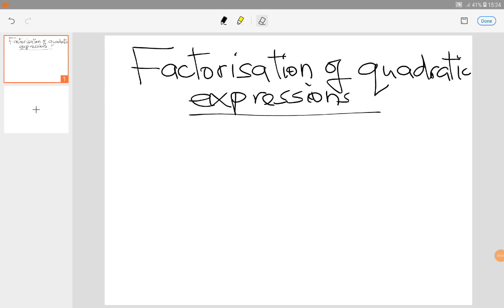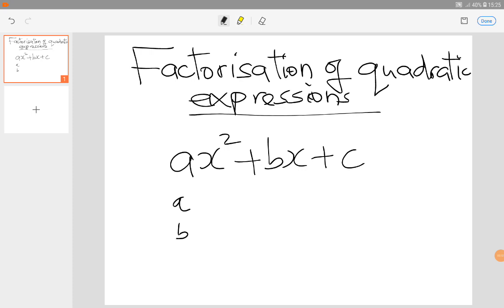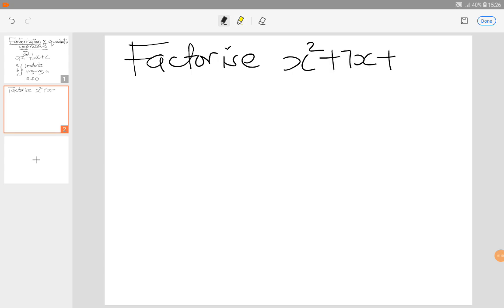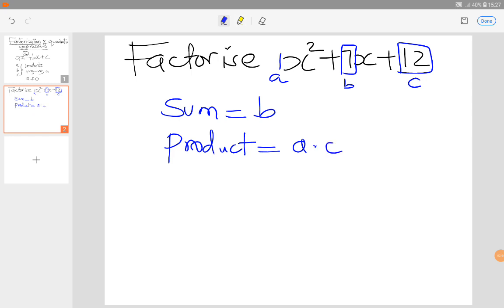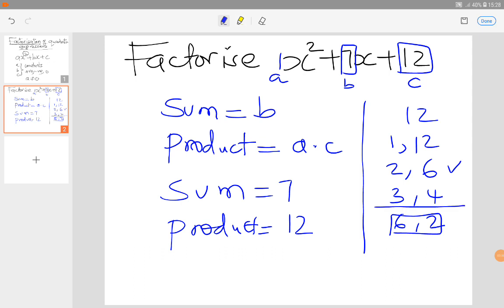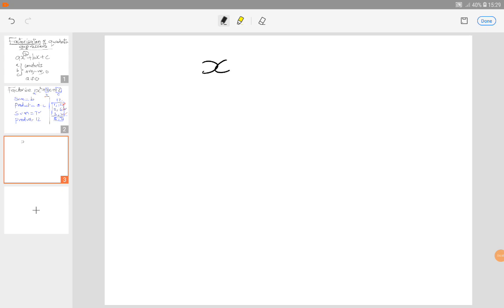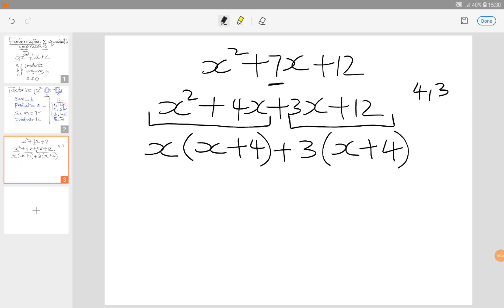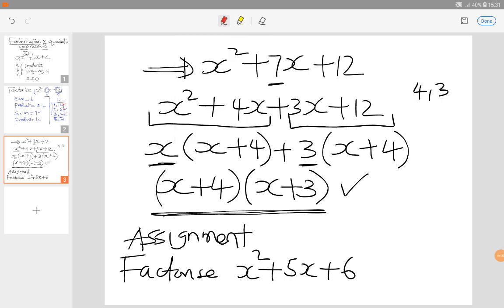Factorisation of Qudratic expressions ;part1